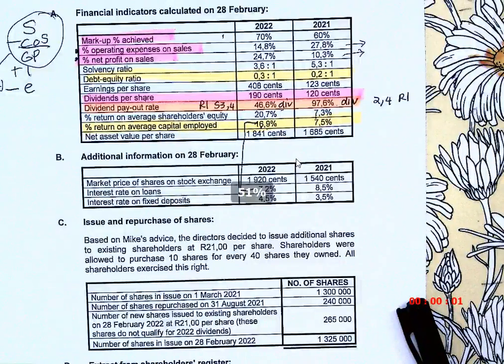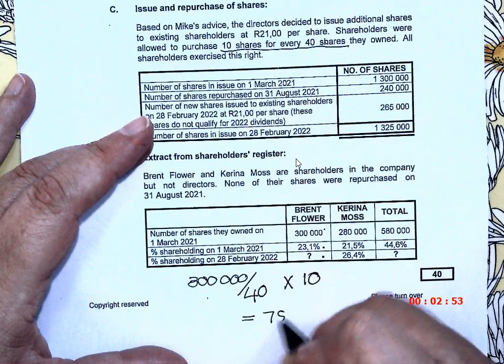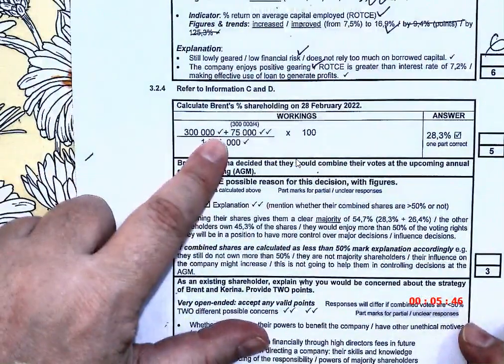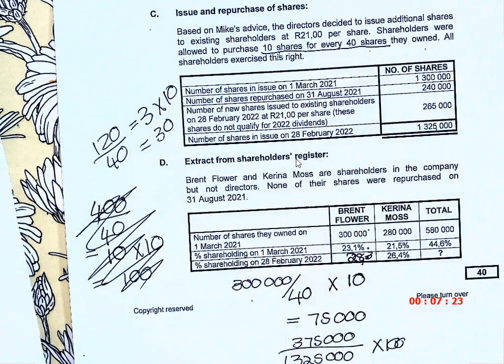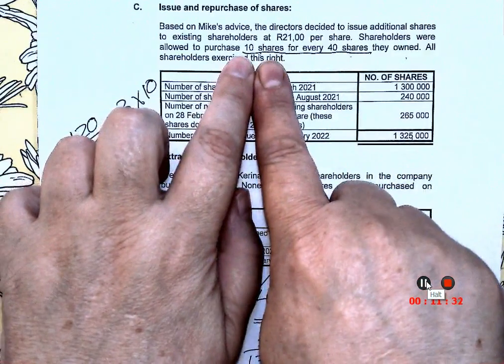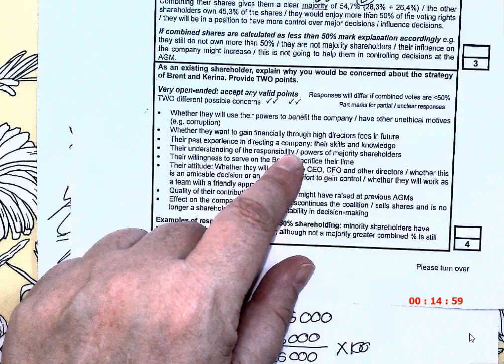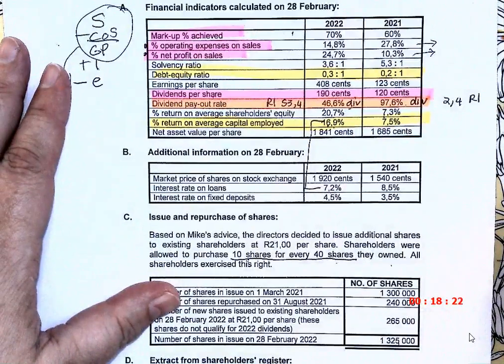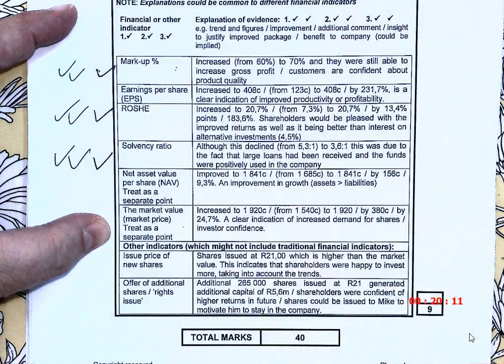nov 22 q3 2